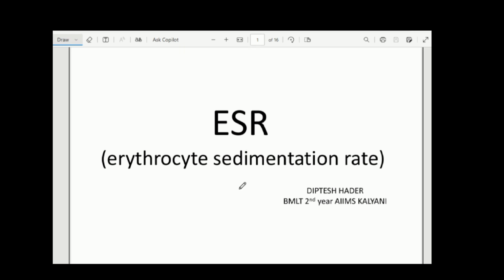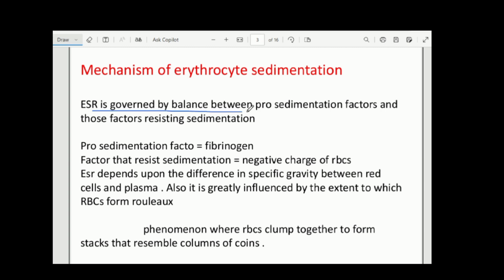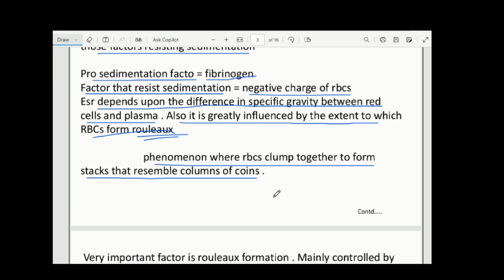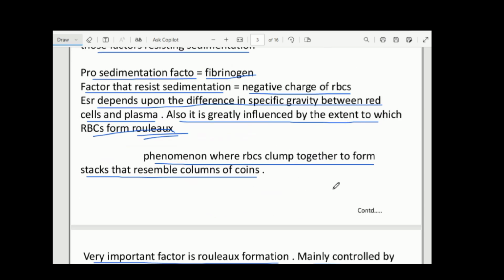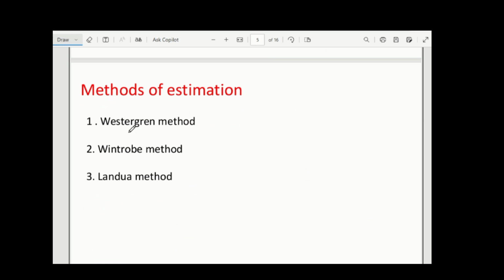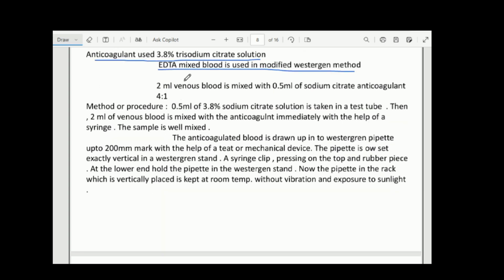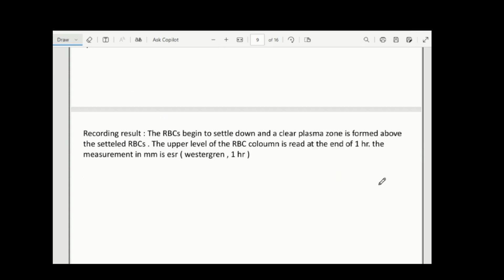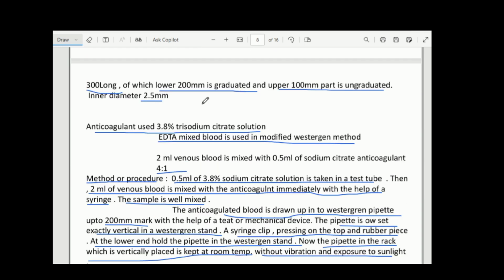ESR | BMLT | Erythrocyte Sedimentation Rate | Pathology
It's a small discussion of ESR .
In this video we have covered -
• what is ESR
• mechanism of ESR
• methods of ESR